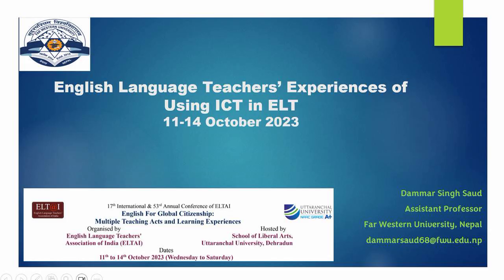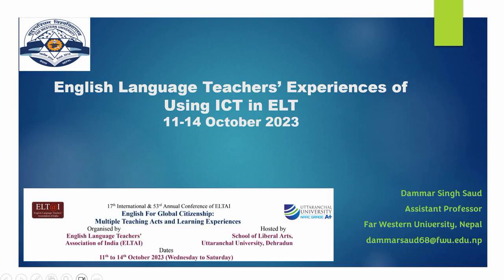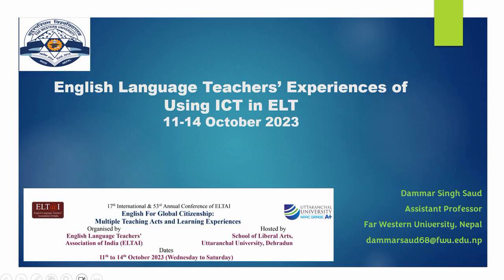ELTAI Conference 2023 English Language Teachers’ Experiences of Using ICT in ELT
This presentation from the 2023 ELTAI conference examines Nepalese English language teachers' experiences using Information and Communications Technology (ICT) in their teaching. The research employed a hermeneutic phenomenological approach, using semi-structured interviews with four teachers to explore their attitudes, perceived benefits, and challenges related to ICT integration. The study's findings highlight positive attitudes towards ICT's potential to enhance learning but also reveal significant obstacles, including infrastructure limitations and a need for more teacher training. The author draws on existing literature regarding ICT in ELT, both globally and specifically within the Nepali context, to contextualize the findings and suggest areas for future improvement. The research ultimately advocates for increased investment in infrastructure and teacher training to maximize ICT's potential in Nepalese ELT.